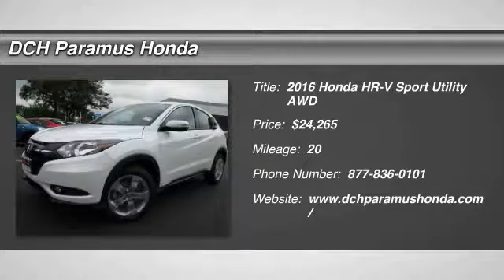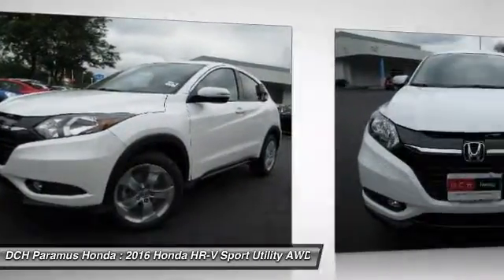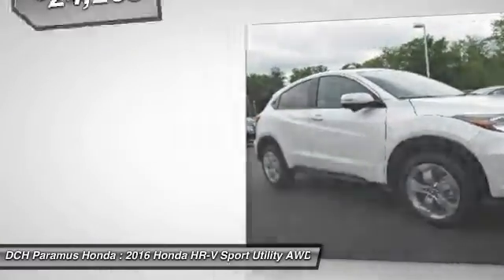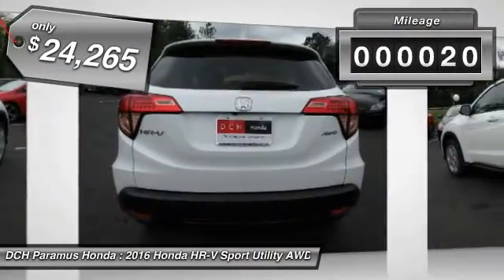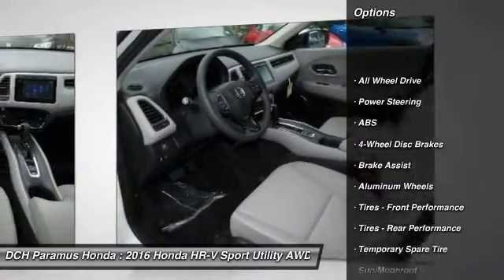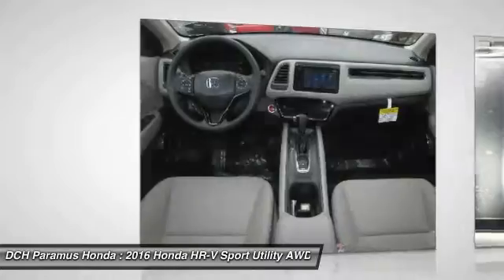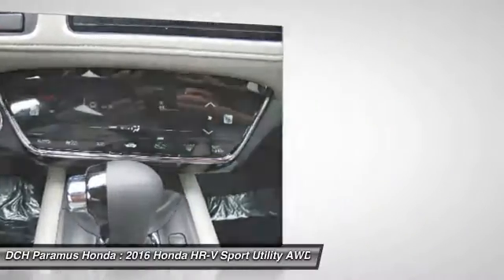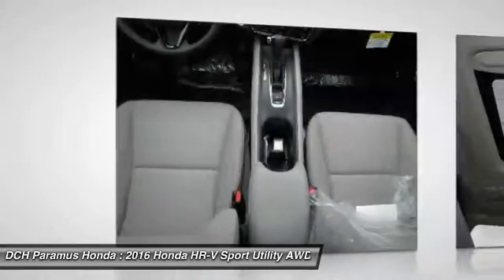2016 Honda HR-V PH64551